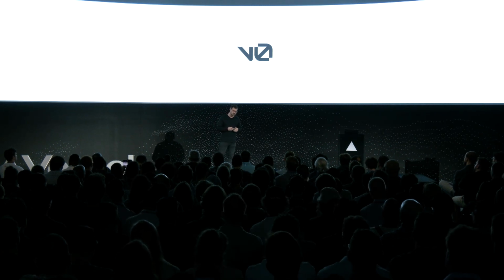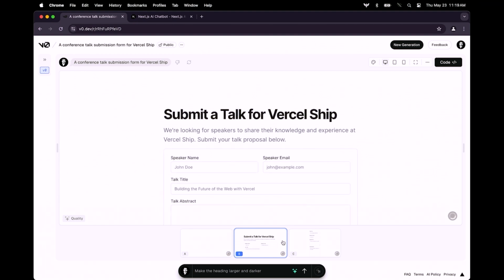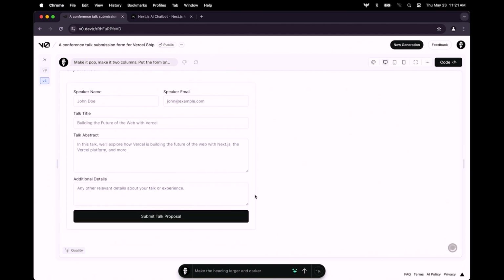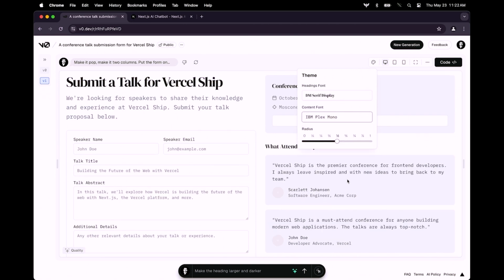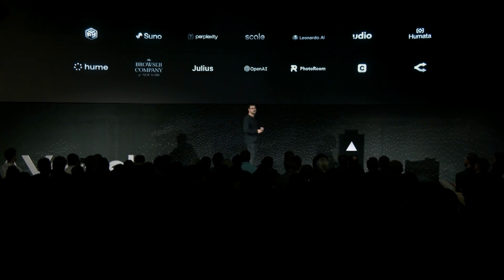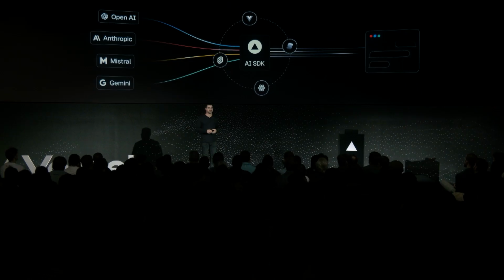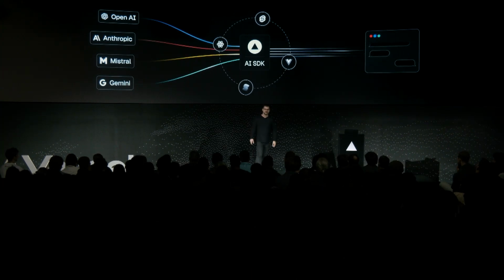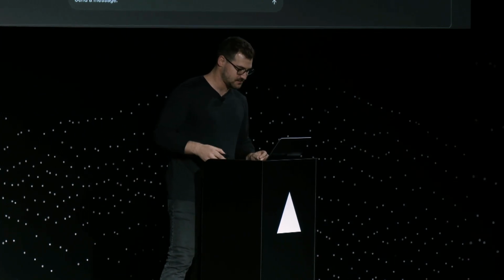Vercel Ship 2024 Keynote Feature: v0 & AI SDK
Jared Palmer walks through improvements to the v0 workflow, our GenUI tool that helps you got from idea to UI with any prompt. We also see updates to the AI SDK, our toolkit for building with AI on the web.

Speaker: Jared Palmer, VP of AI